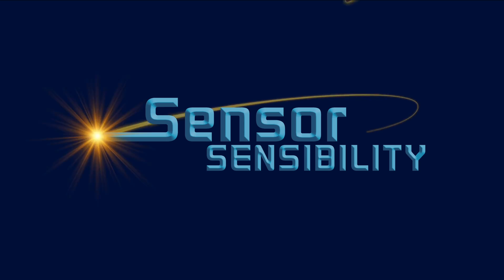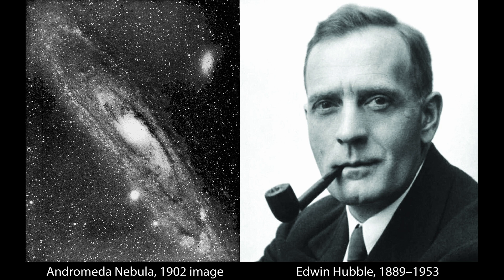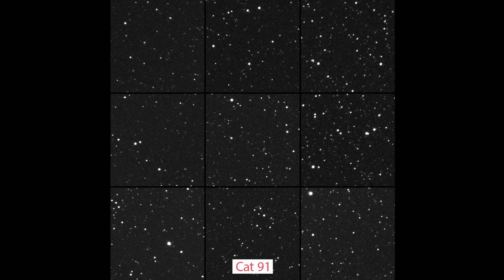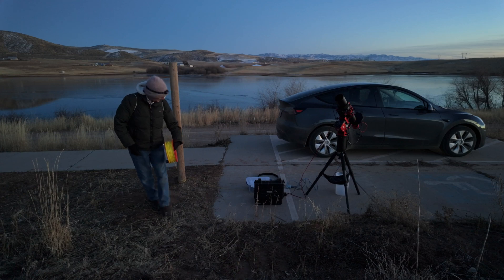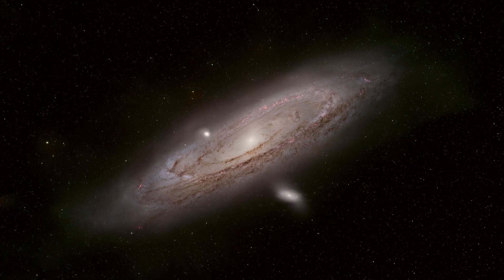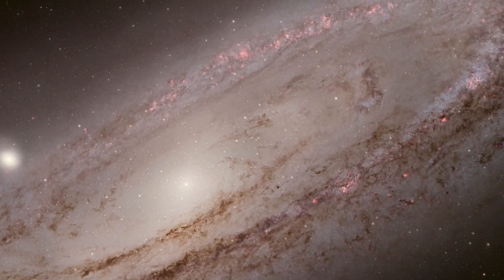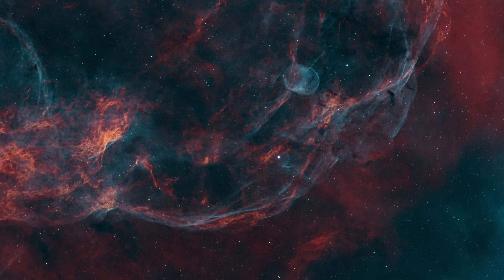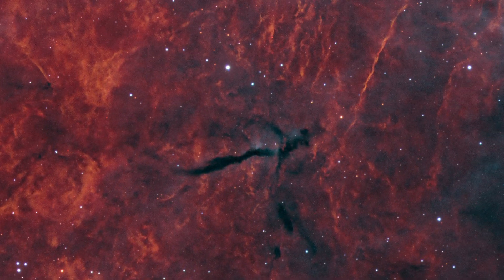William Optics Cat 91 WIFD: First Light!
This video review of the William Optics Cat 91 WIFD telescope shows first-light images taken through this scope paired with our ZWO ASI 6200 MM Pro camera.  The images were taken of the Andromeda Galaxy and the Rosette Nebula under moonless Bortle 2 skies, with over 22 hours of integrated exposure time on each object.

Equipment Used:
1. Imaging Telescope: William Optics Cat 91 WIFD
2. Imaging Camera: ZWO ASI6200 MM Pro
3. Mount: ZWO AM5
4. Filters: Antlia LRGB-V Pro series, Antlia 2.5 nm H-a, SII, and OIII Ultra Narrowband Filters
5. Accessories: ZWO ASIAIR Plus
6. Software: Pleiades Astrophoto PixInsight, Russell Croman Astrophotography NoiseXTerminator, Russell Croman Astrophotography StarXTerminator, Russell Croman Astrophotography BlurXTerminator
7. Guiding Scope: ZWO OAG-L Large Off-Axis Guider
8. Guiding Camera: ZWO 174MM Camera

Acquisition Details for the Andromeda Galaxy image (22 hr, 13 min; Nov. 25—Dec. 5, 2024; gain 124, f/4.9, bin 1x1, -20°C):
   Light Frames:
      36 x 600" H (6 hr)
      77 x 180" L (3 hr, 51 min)
      102 x 180" R (5 hr, 6 min)
      75 x 180" G (3 hr, 45 min)
      67 x 180" B (3 hr, 21 min)
      30 x 5" L (2.5 min)
      30 x 5" R (2.5 min)
      30 x 5" G (2.5 min)
      30 x 5" B (2.5 min)
    Flats: 30 per filter
    Darks: 30
    Biases: 30
Bortle Dark-Sky Scale: 2

Acquisition Details for the Rosette Nebula image (22 hr, 15 min; Dec. 1–6, 2024; gain 124, f/4.9, bin 1x1, -20°C):
   Light Frames:
      42 x 600" S (7 hr)
      52 x 300" H (4 hr, 25 min)
      64 x 600" O (10 hr, 40 min)
      30 x 5" L (2.5 min)
      30 x 5" R (2.5 min)
      30 x 5" G (2.5 min)
      30 x 5" B (2.5 min)
   Darks: 30
   Biases: 30

For our video comparing images taken at sites ranging from Bortle 1 to Bortle 8-9,